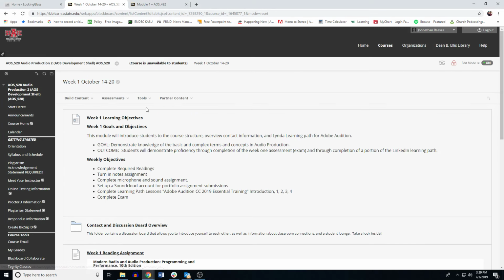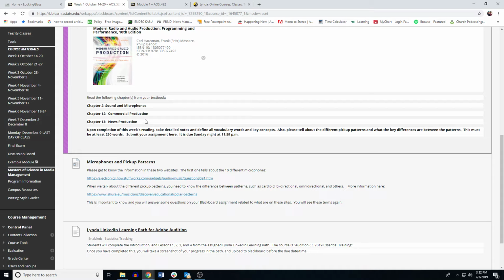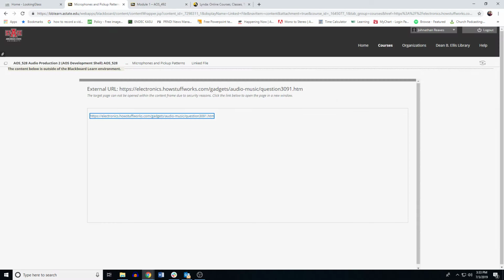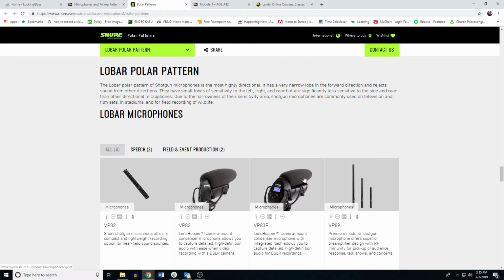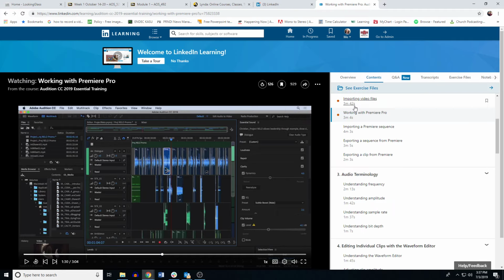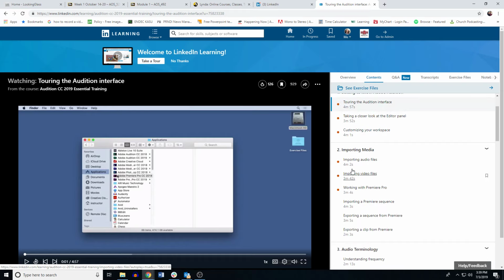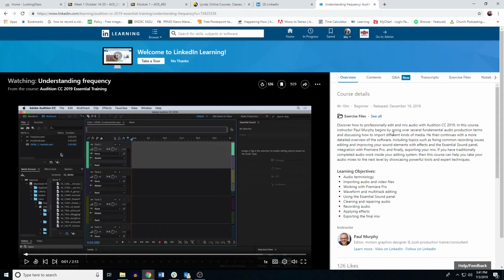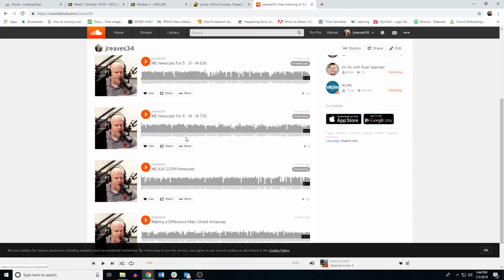Week 1 Overview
This is an overview of Week 1 for the 7-week online course of Audio Production II.